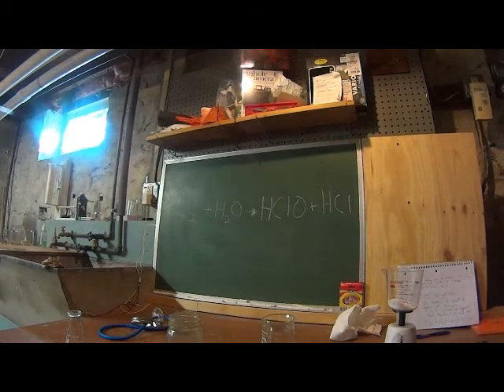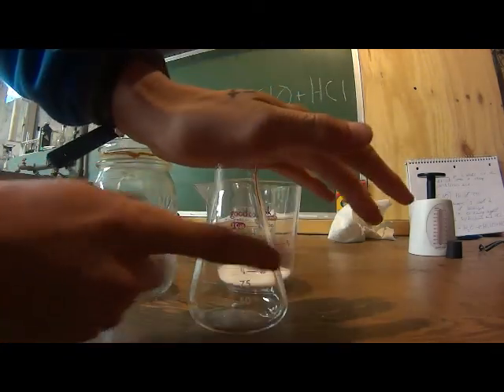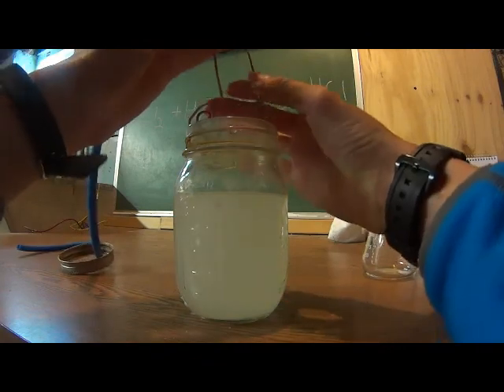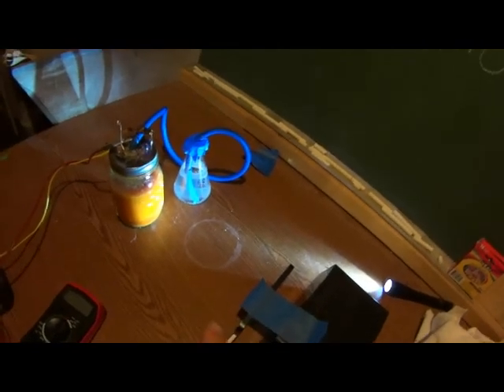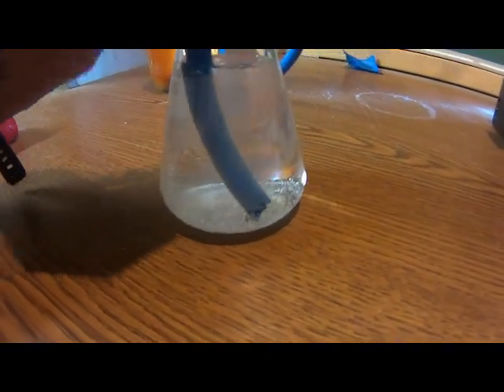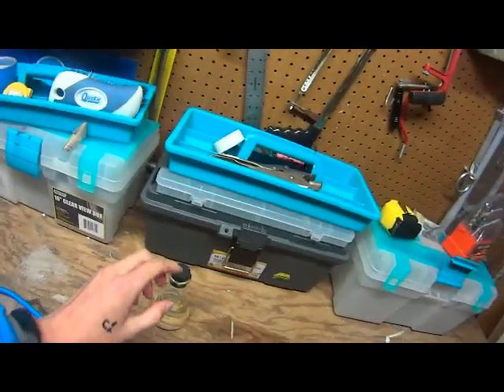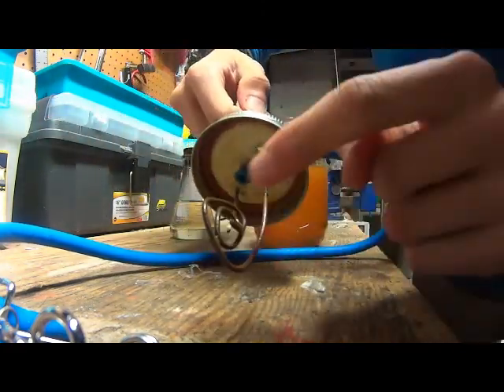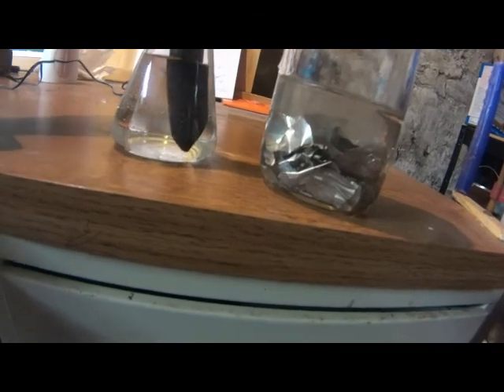How to make HCl and HClO (bad process)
How to make HCl and HClO but not actually. I do realize that this doesn’t really work.